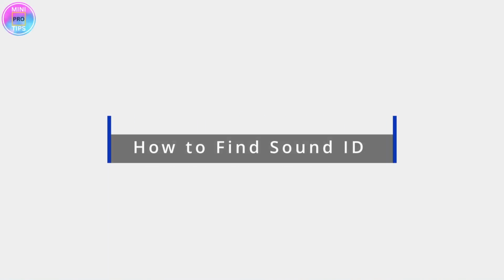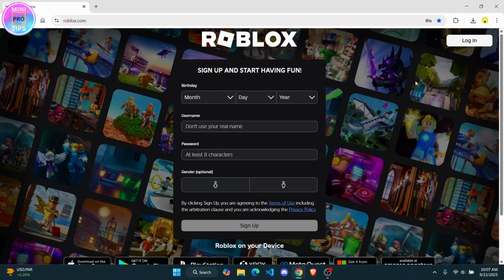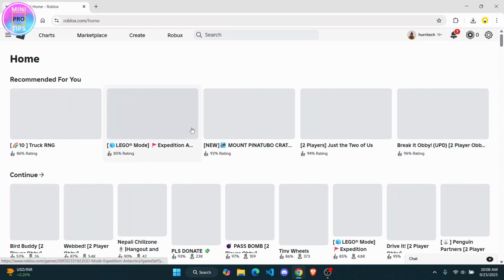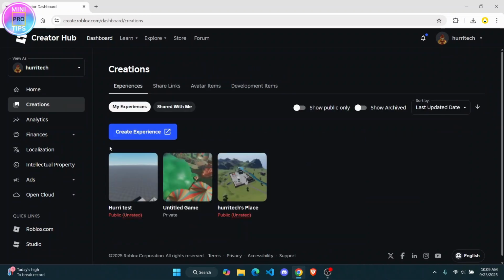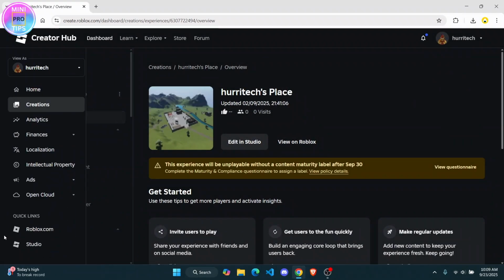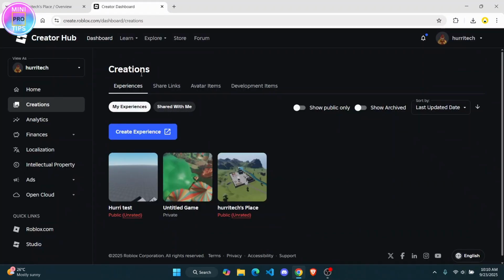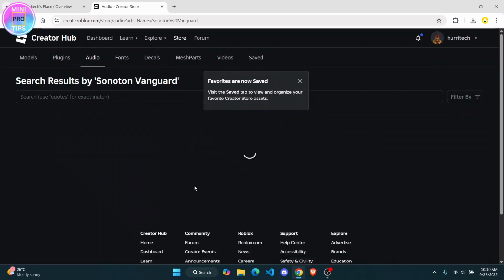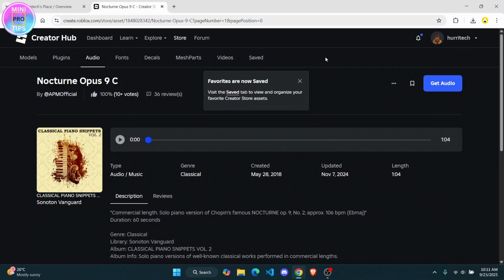How to Find Sound ID on Roblox | Copy Song ID, Music ID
Want to find a sound ID on Roblox to use in your game or playlist? This video will guide you through the steps on how to find Roblox sound IDs, copy song IDs, and music IDs quickly and easily. Whether you're asking, "How do I find sound ID on Roblox?" or need help copying music or song IDs, this tutorial has you covered. Learn the steps to search and copy any Roblox sound ID and start using your favorite music right away. Watch now to see how you can find and copy Roblox sound IDs today!

Timestamps:
00:00 How to Find Sound ID on Roblox
00:06 How to Copy Roblox Song ID or Music ID

Keywords: How to find sound ID on Roblox Roblox song ID Roblox music ID copy sound ID